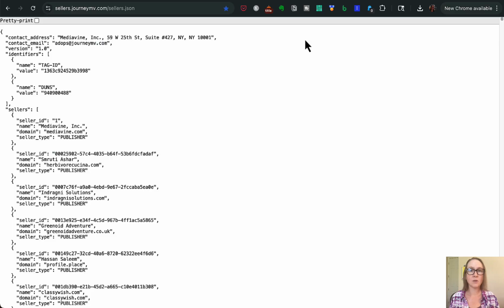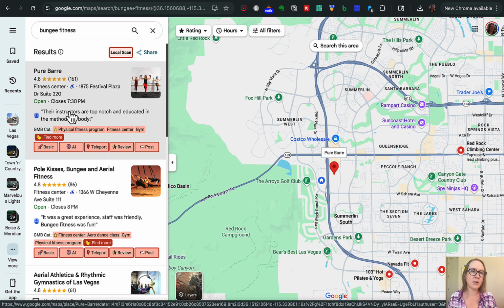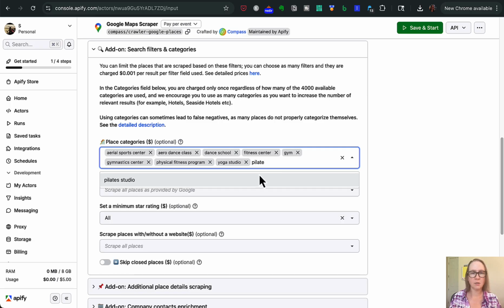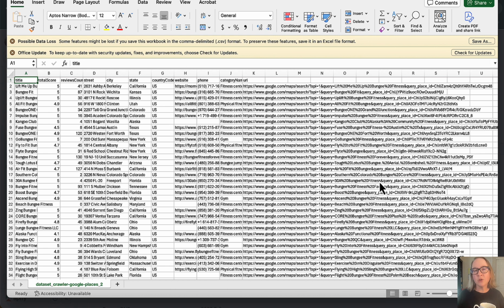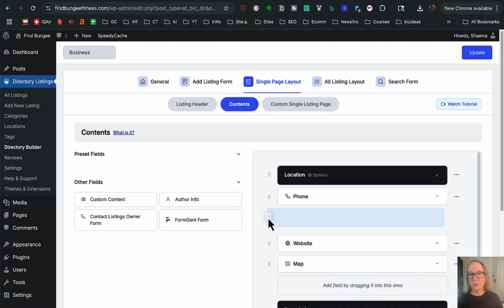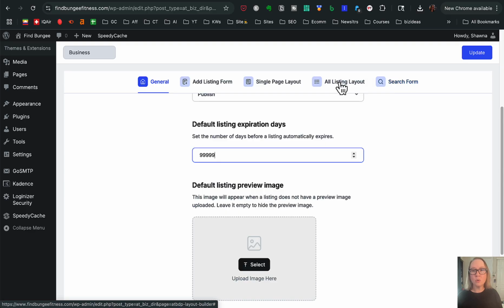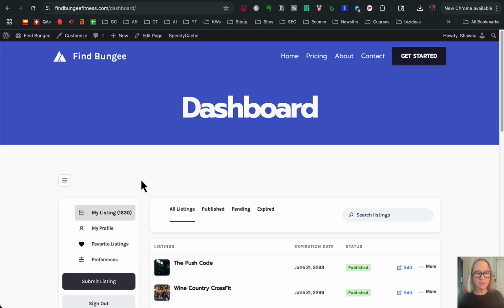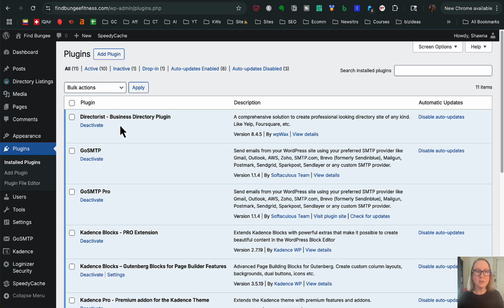How To Make A Directory Site With Wordpress & Directorist Plugin (Easy Tutorial)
Want to start a directory site but not sure where to begin? I do a walkthrough of creating a directory site with WordPress and the Directorist plugin (free version).  I show you how to scrape the data, import it into WordPress using Directorist, and get your listings live. This is a step-by-step tutorial.

Start your own Skool community!